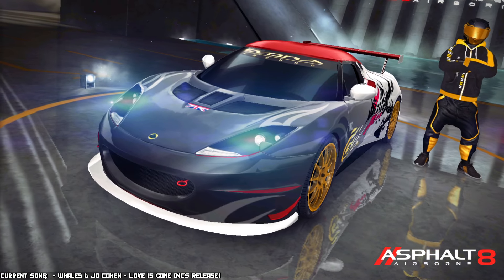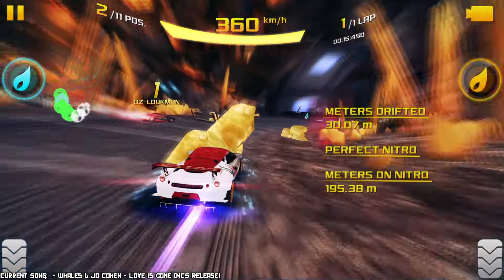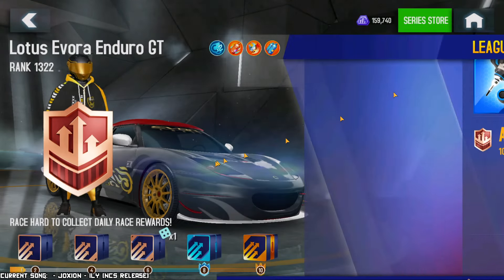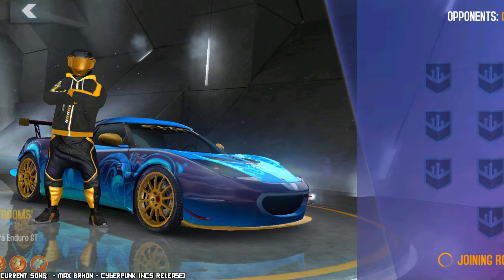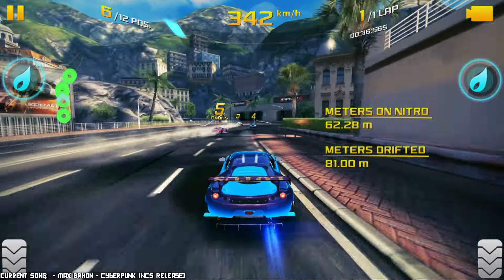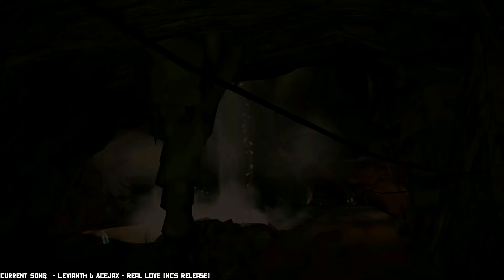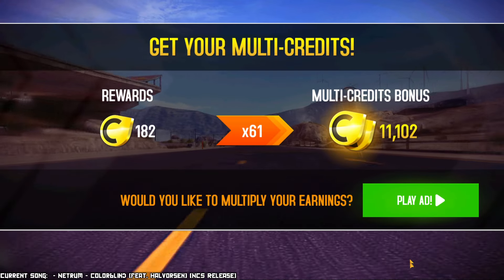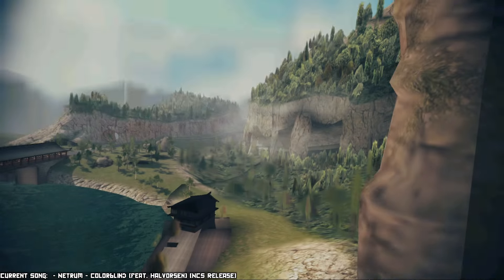An Amazing (looking) Car!! - Lotus Evora Enduro GT PRO Test (Asphalt 8)